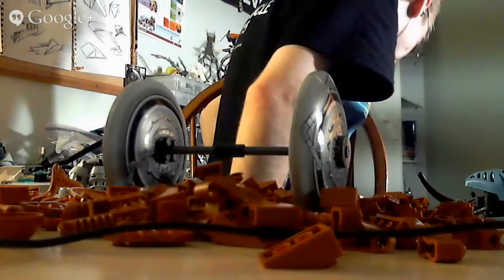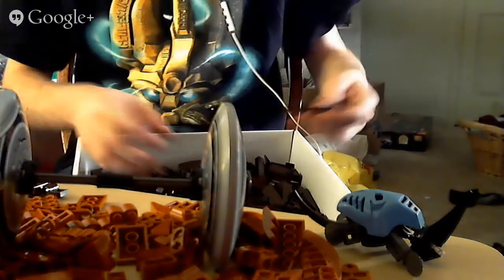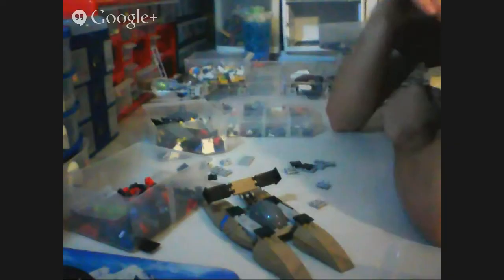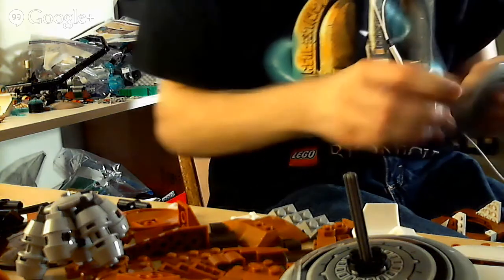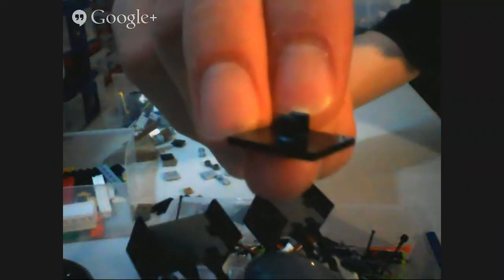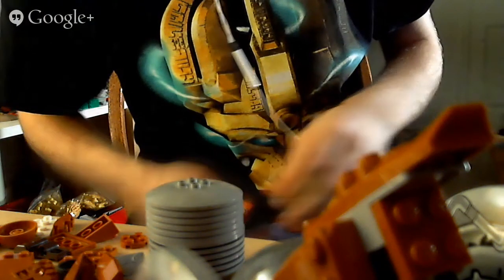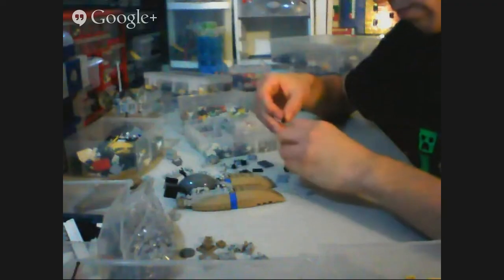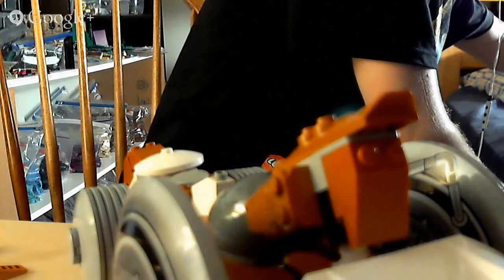Ma.K Like a Boss Stream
Watch Jacob & John build Lego Ma.K models!